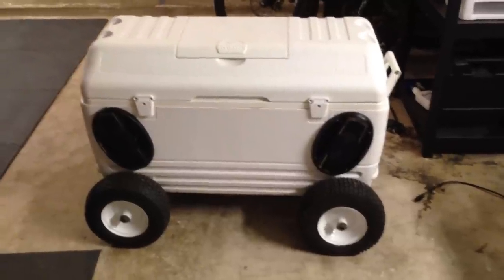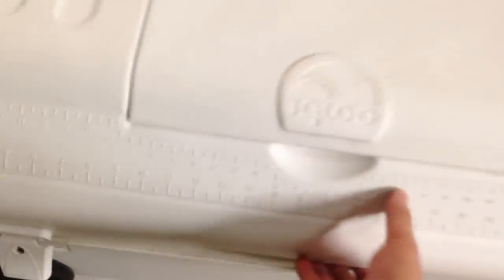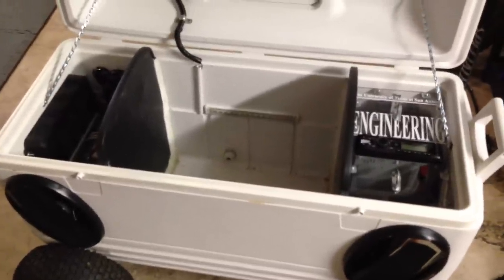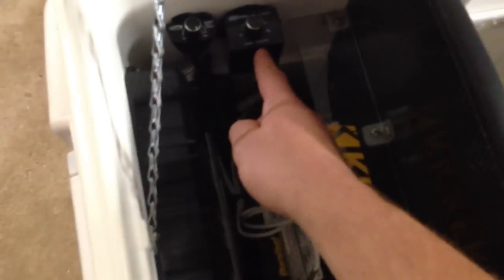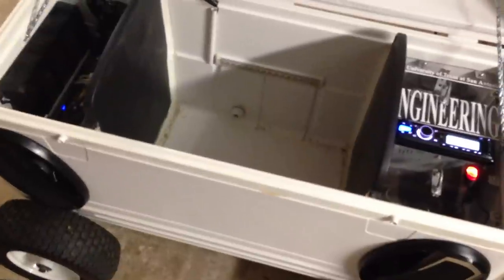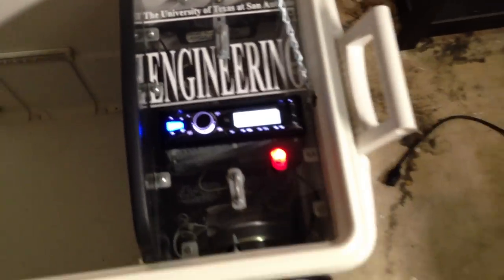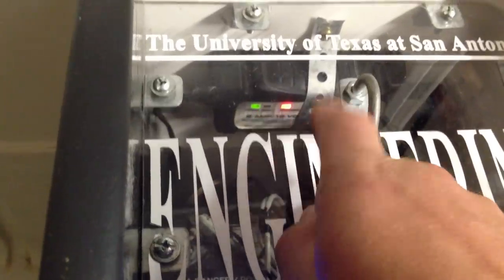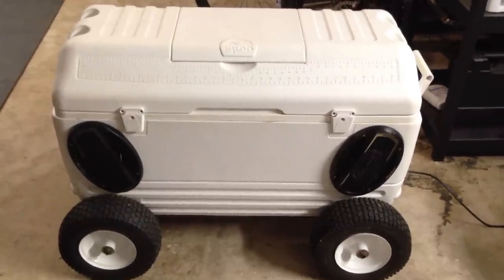ULTIMATE ICE CHEST STEREO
I saw everyone else's videos of ice chest stereos and I decided to one up everyone. This is my creation. My goal was to make a decked out stereo inside of a fully functional chest. I also wanted the outside to look like something that Igloo would make and sell. Very clean and professional. The main requirement was to add enough power to make it last forever. Never let the party stop.